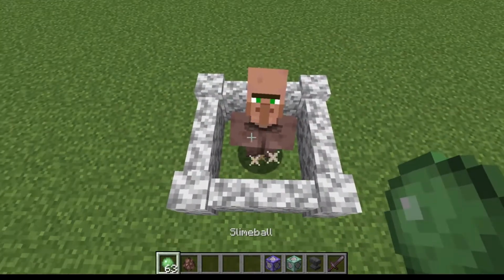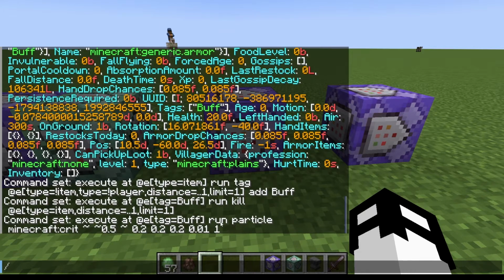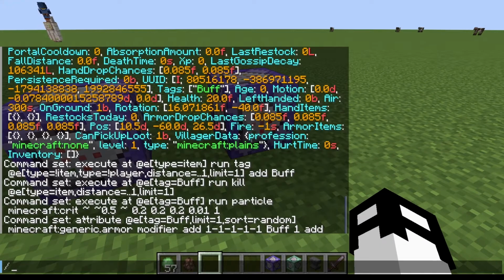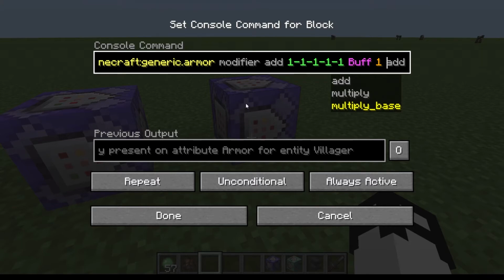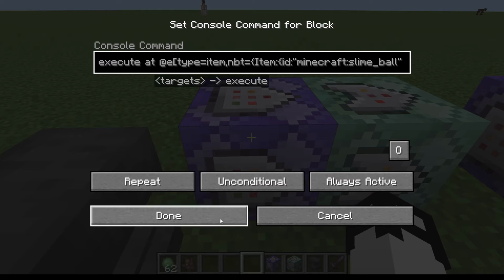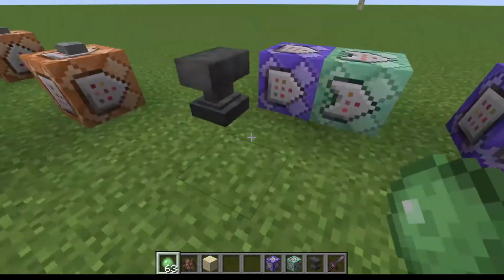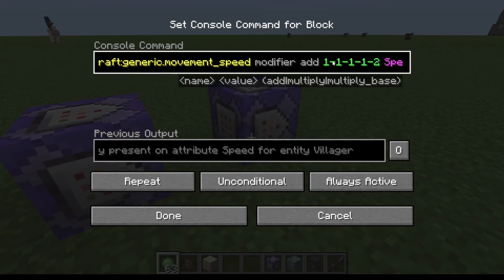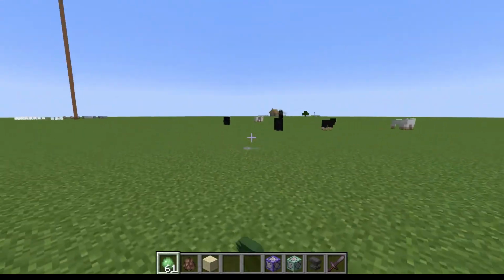[Minecraft1.19] Tutorial How to Make Items to Change Entity Attributes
Hi I'm Kllooooyy, but you can call me Kloo. Heres me playing games or working on a random project hope you enjoy. And don't forget to judge this is the internet after all.
Links below will start streaming when Australia gets better internet :)?